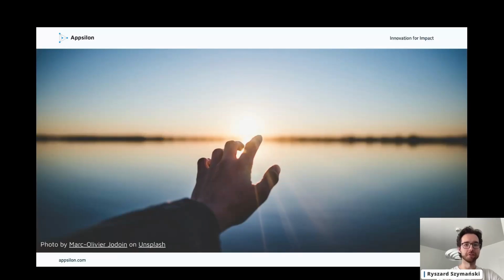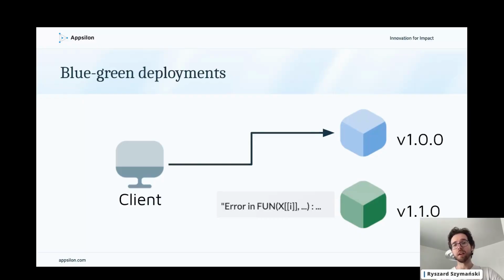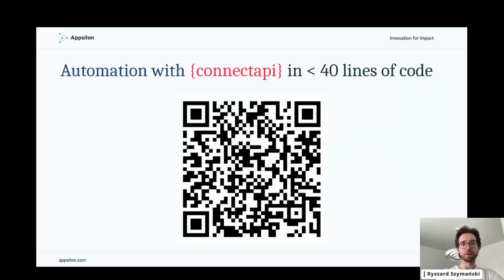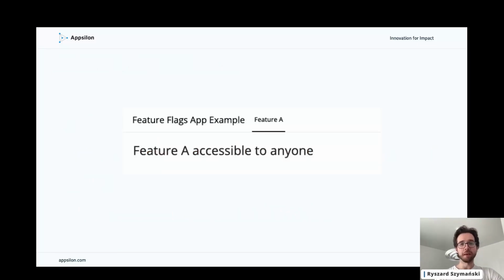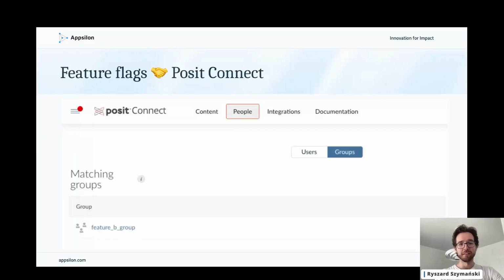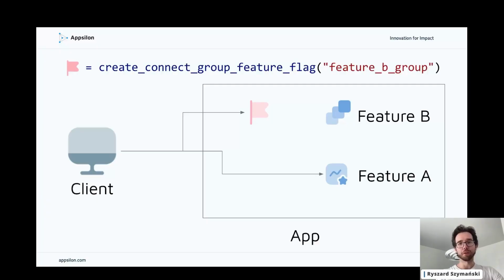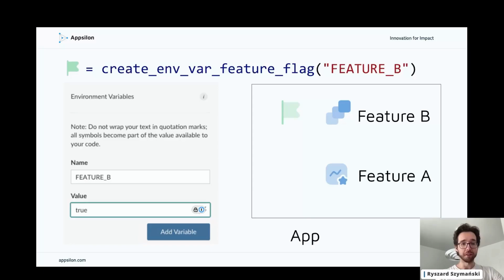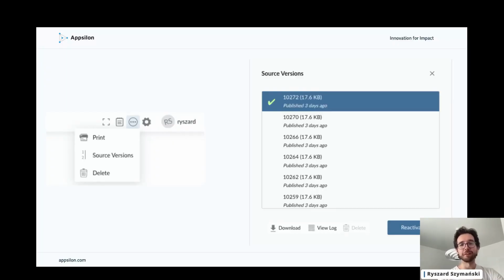Deploy with Confidence: Strategies to Maximize Success (on Posit Connect) (Ryszard Szymański)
Deploy with Confidence: Strategies to Minimize Failure and Maximize Success (on Posit Connect)

💬 Speaker(s): Ryszard Szymański

📝 Abstract:

Release day has arrived - you’re eager to share the latest version of your app with users. You deploy it, ready to celebrate… Then everything breaks. The app won’t load, and the errors make no sense. Despite all your efforts - testing locally, verifying in staging - production still surprises you. Deployments are tricky, full of hidden challenges that can derail even the best preparations. But with the right strategies, you can reduce risk and increase the likelihood of a successful release In this talk, we’ll explore deployment techniques such as blue/green deployments and feature flags, showing how they can be applied when working with Posit Connect. You’ll also learn what to do when the unexpected happens.